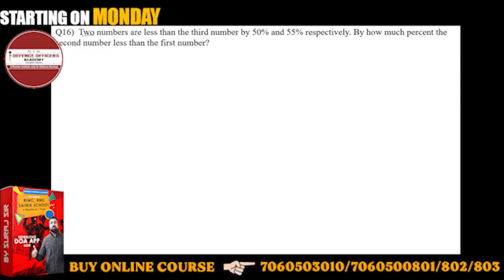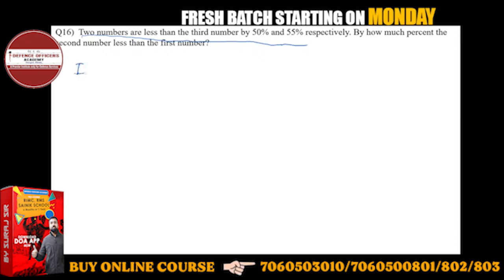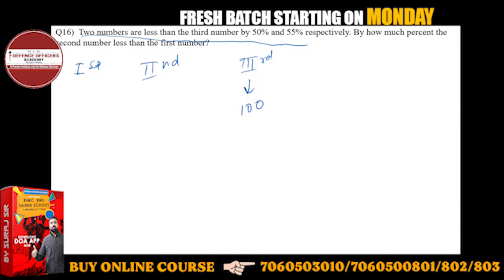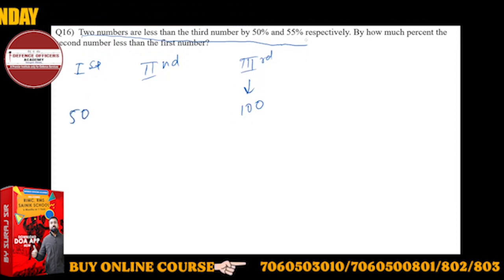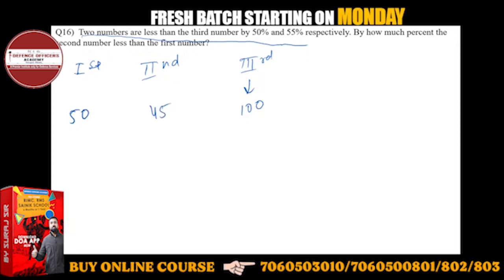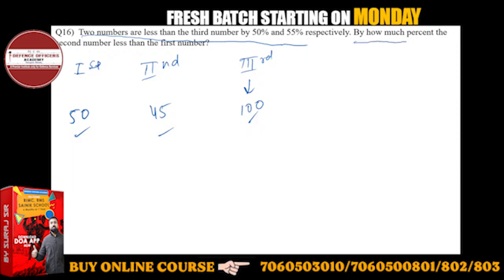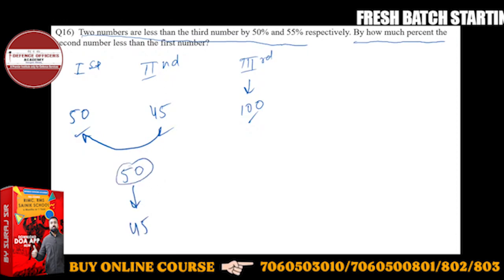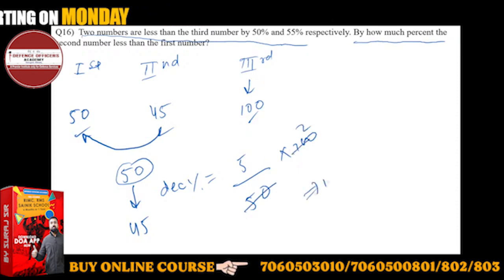Two numbers are less than the other number by 50% and 55% respectively. By how much...